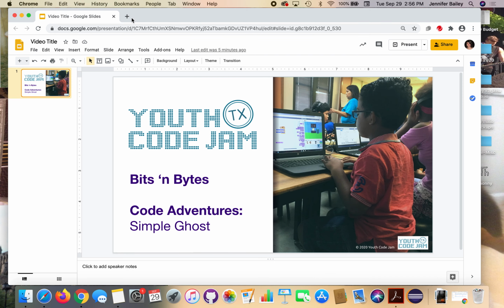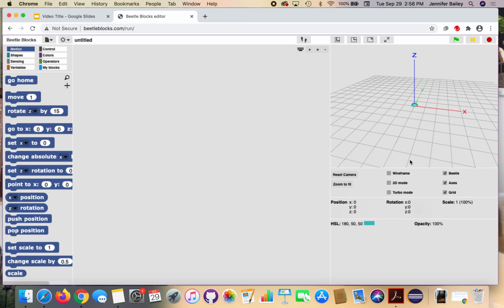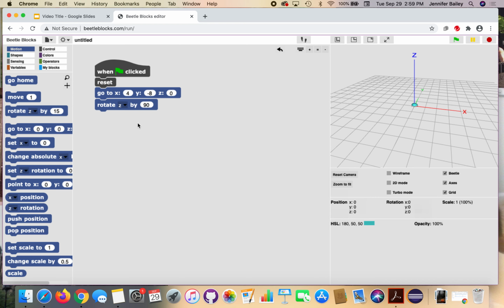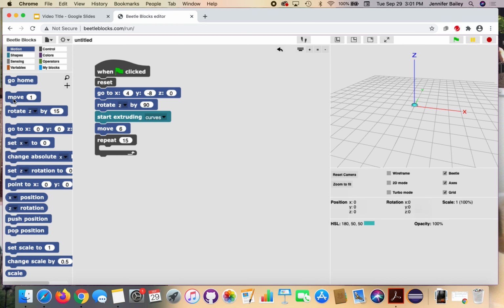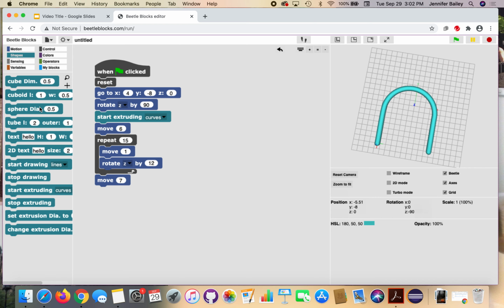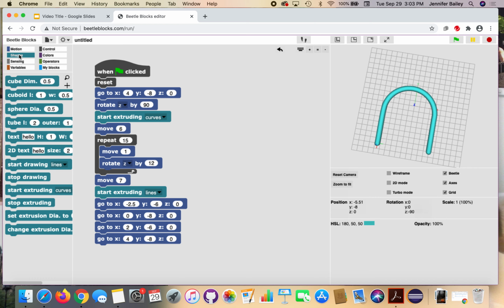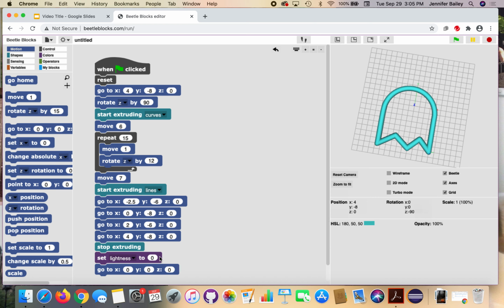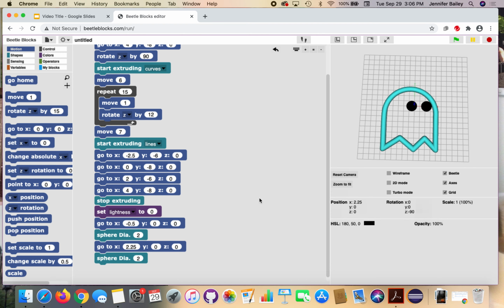Simple 2D Ghost (Beetle Blocks)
The spooky season is around the corner. To get into the Halloween spirit, this
activity will have you make a ghoulish ghost.